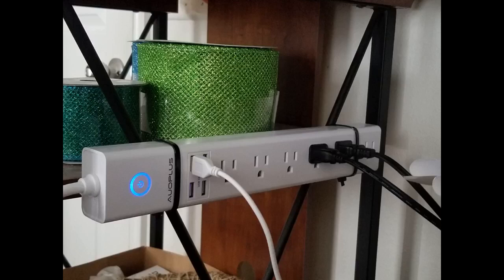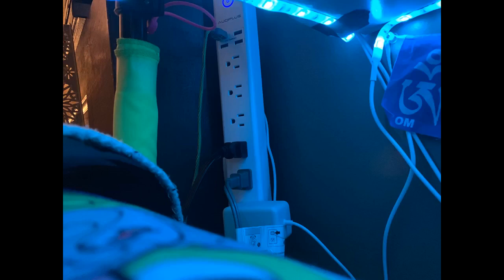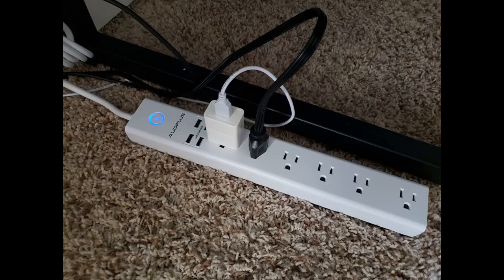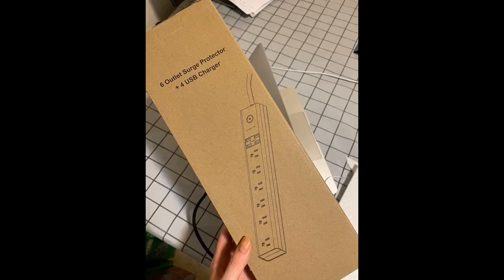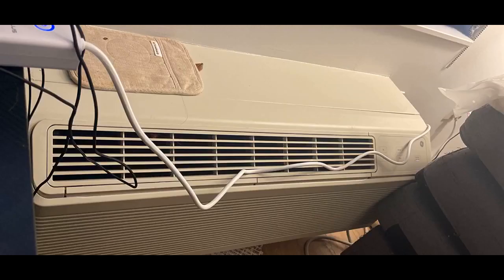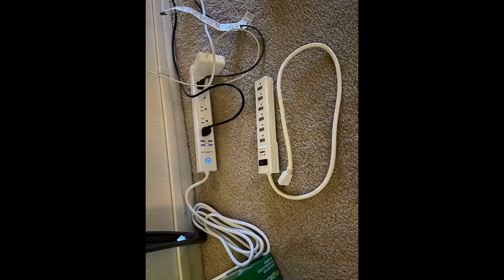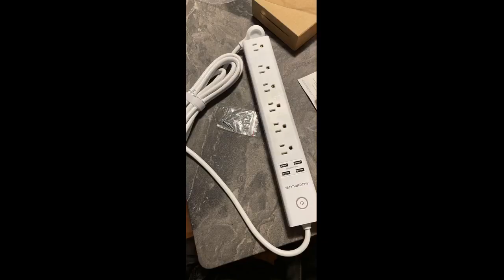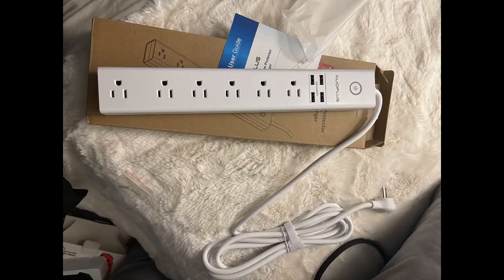Surge Protector Power Strip with USB Ports, 10ft Extension Cord, 6 Outlets and 4 USB Ports, AUO...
Surge Protector Power Strip with USB Ports, 10ft Extension Cord, 6 Outlets and 4 USB Ports, AUOPLUS Mountable Power Strip ...
Great product! It is long and convenient. I used it in my kitchen. It seems it has good quality! I like it! And thanks for fast shipping!
This power bar has many features that I was looking for. In particular, I needed one that has a long power cord. I have this connected to my 3D printers and the main outlet is located quite a distance away, behind my freezer.
The 10 foot length that this cord offers is more than enough that I don’t require a second extension cord. I like when manufacturers provide a velcro zip tie to...